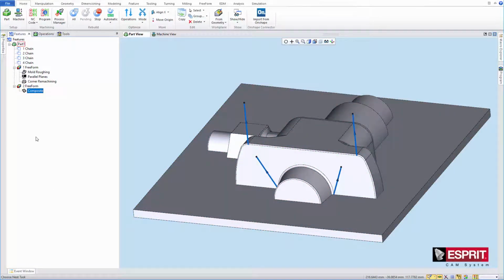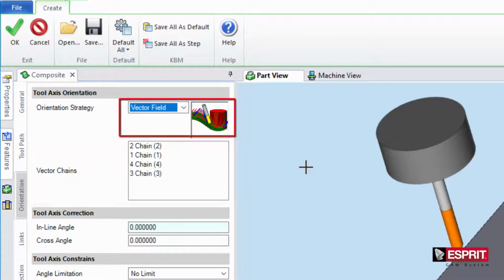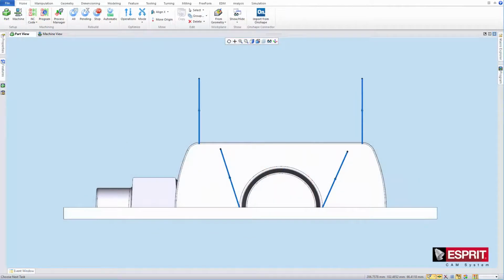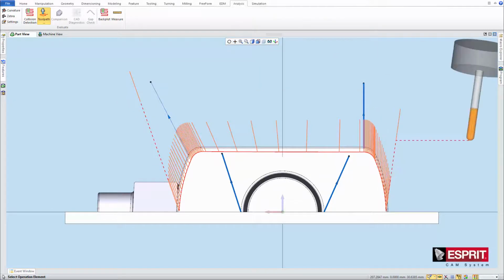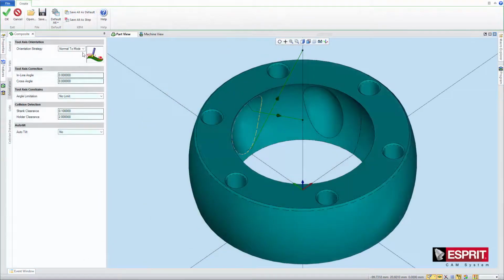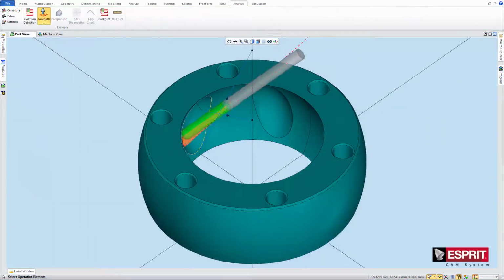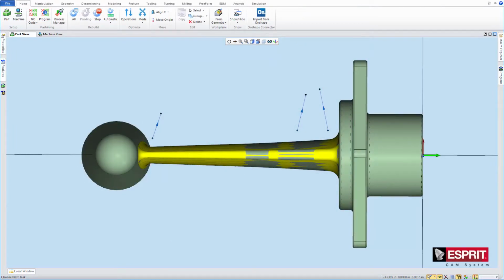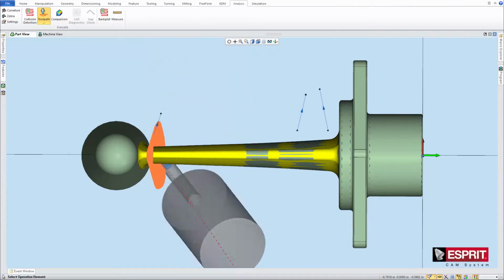ESPRIT TNG R3.9 Vector Field Tool Axis Orientation Strategy